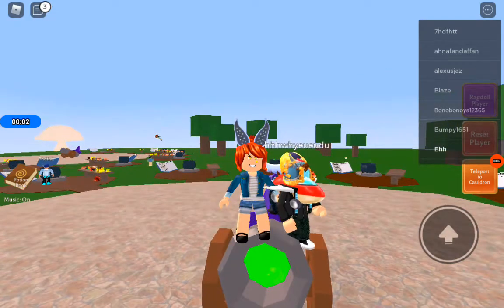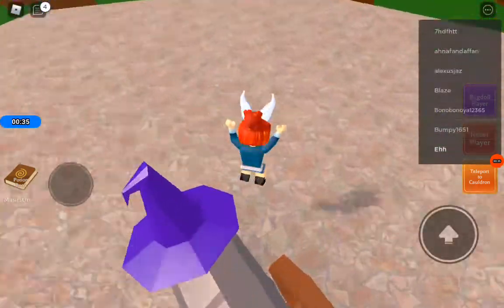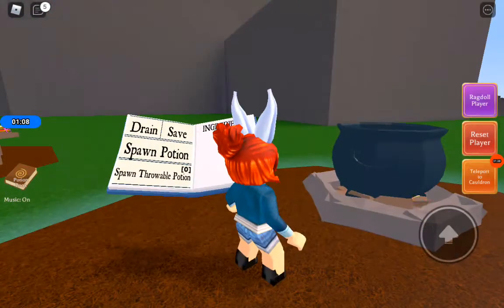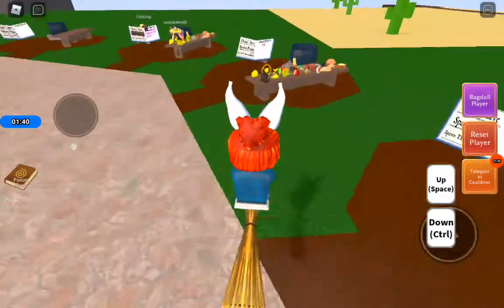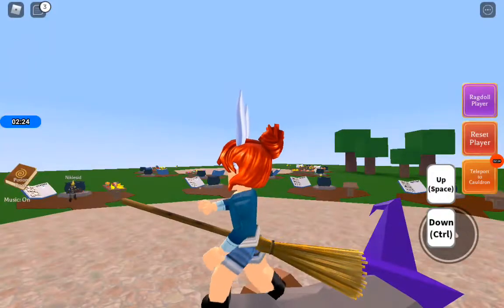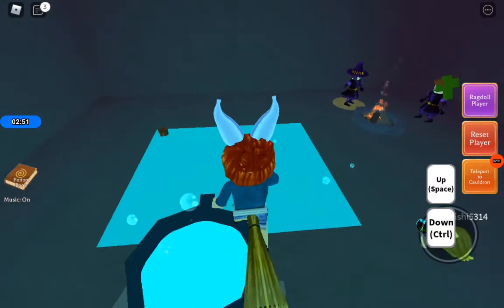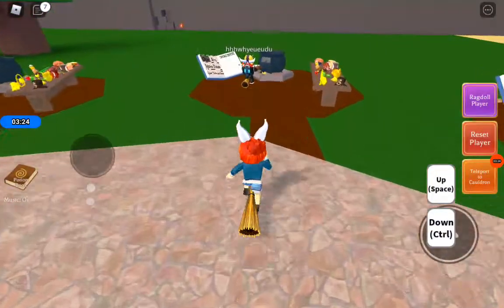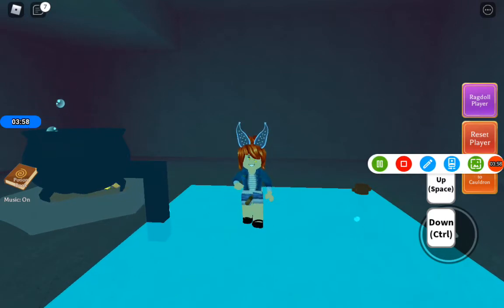How to craft Broom in Whacky Wizards | Roblox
This is how to craft Broom in Whacky Wizards! Tell me if it helps!😊

(Secret) The guy that it names hhhwhyeueudu is in the last video (That I said how to get Witches Brew) and it's my friend!